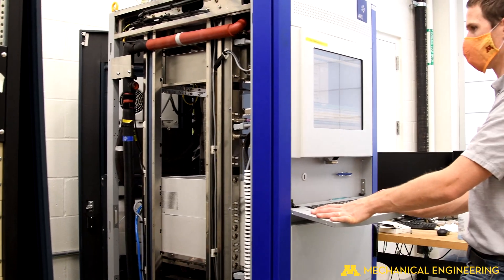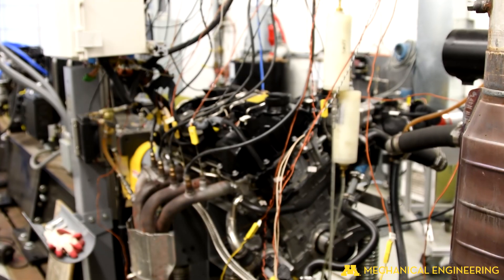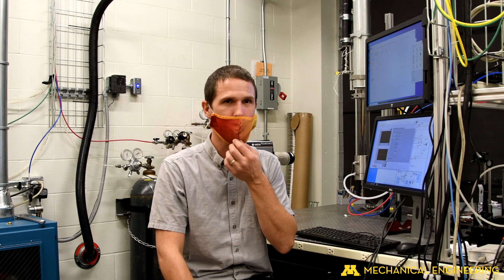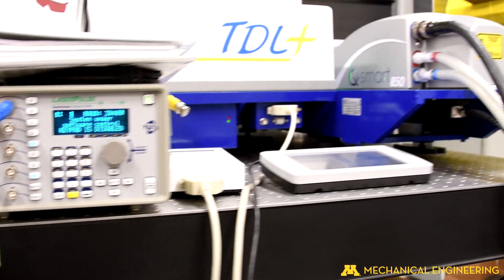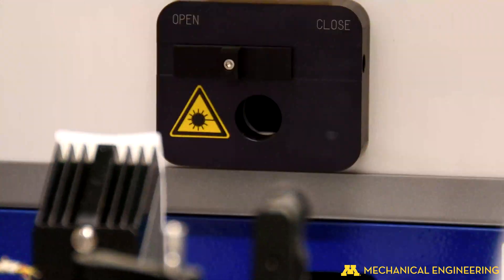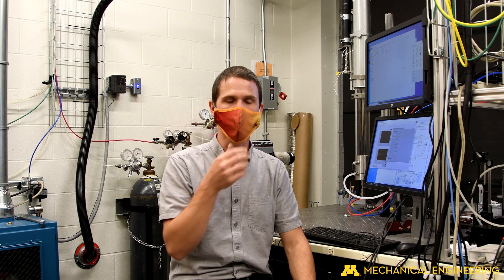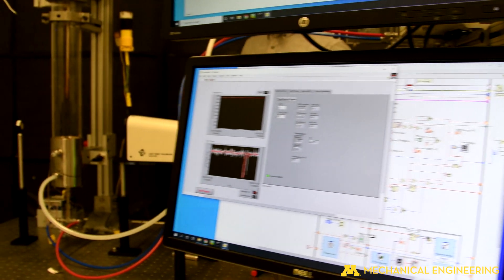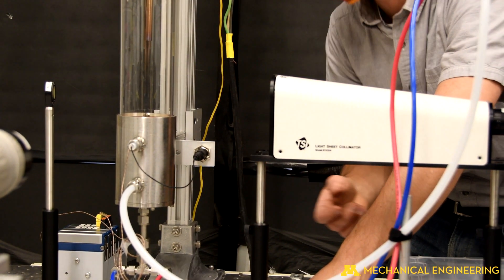Thomas E. Murphy Engine Lab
Research highlights of Prof. Will Northrop's lab described by his graduate student, Daniel Thomas.